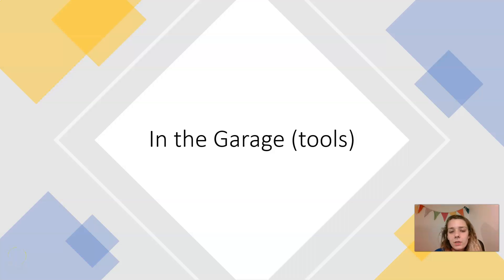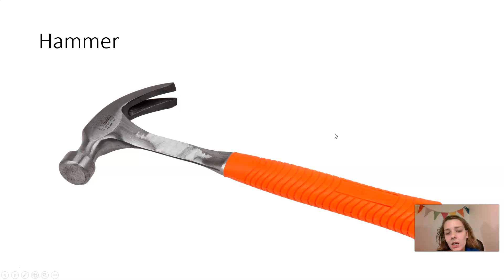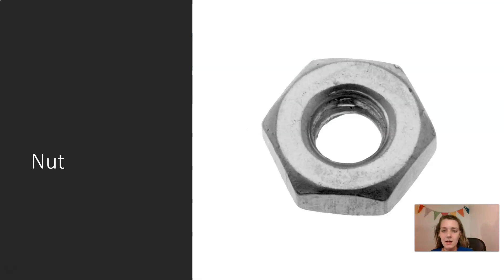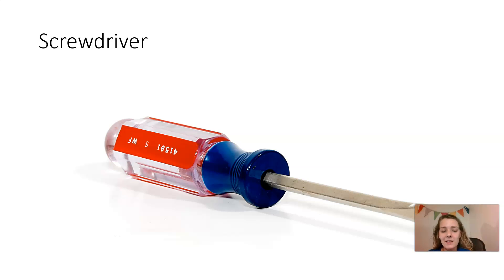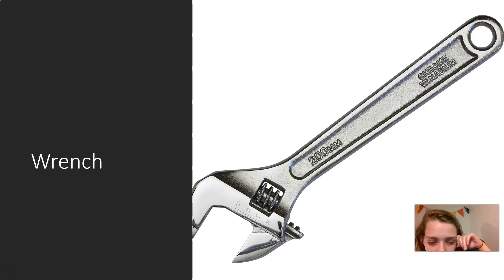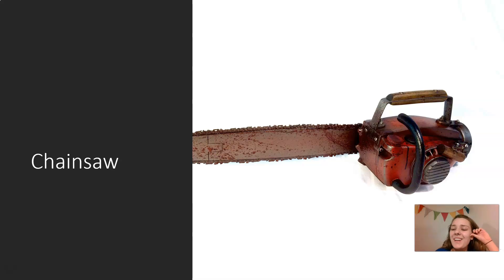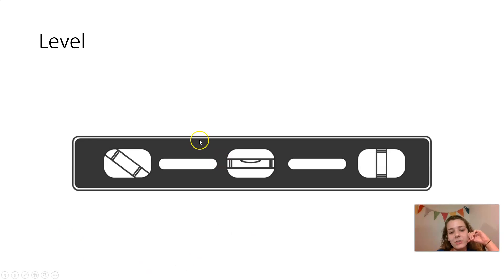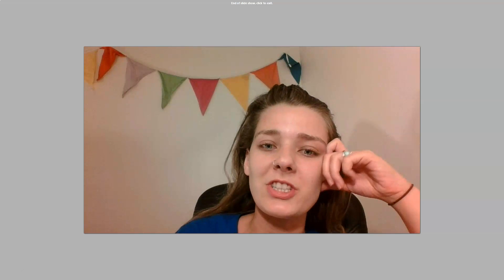In the Garage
In this video we will learn the words for common tools. These are the tools that people often have in their garage/ home. Let me know if you have any questions in the comments below.